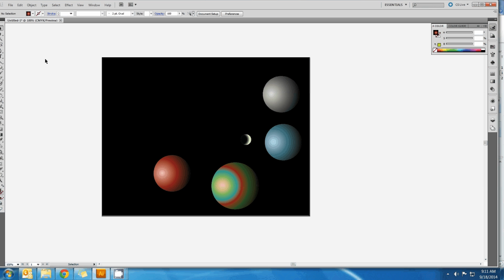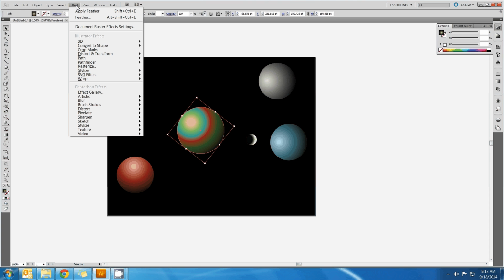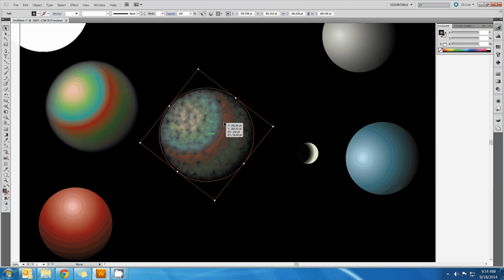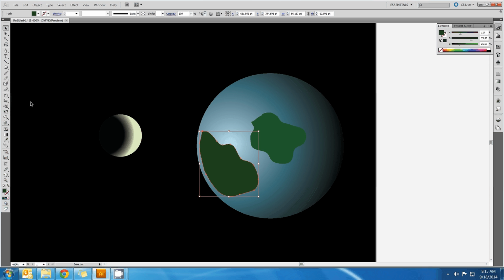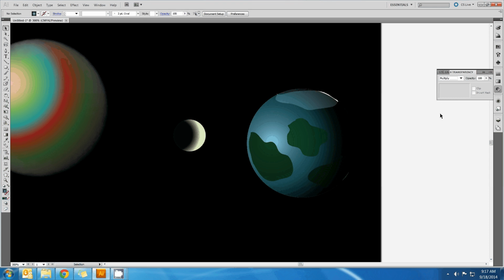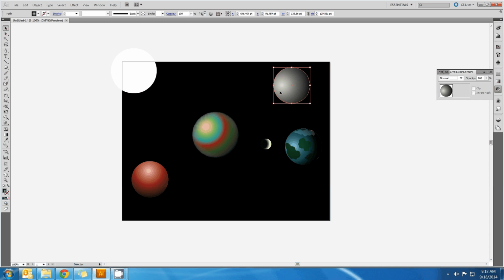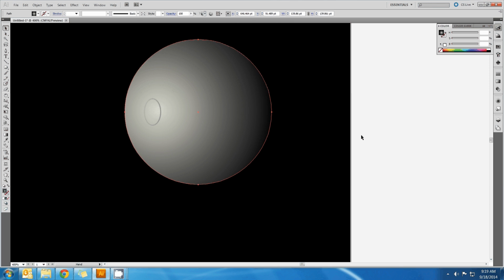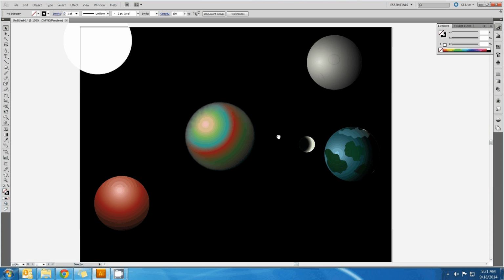Illustrator Tutorial Planets 2